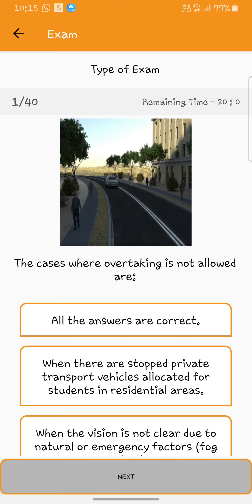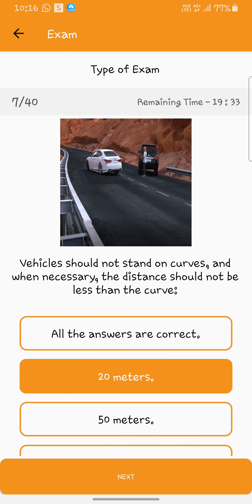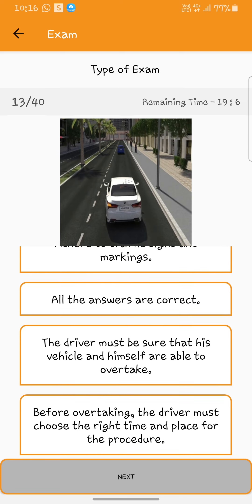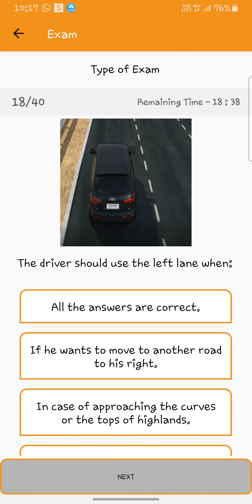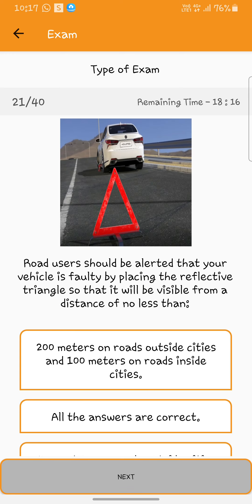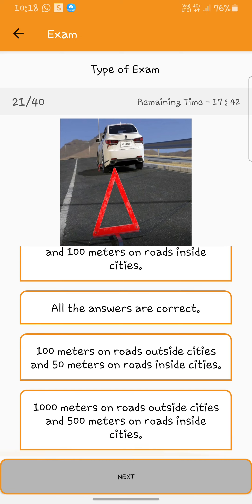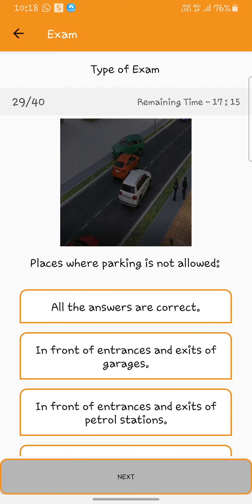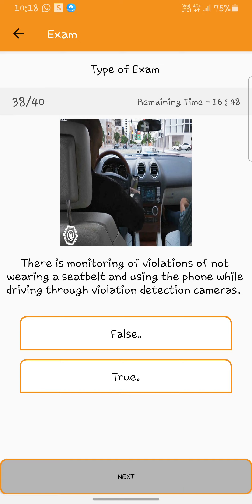Day-4 Exam!! 2nd Attempts How to pass Signal test in Qatar 2023 🇶🇦//qatar driving signal test